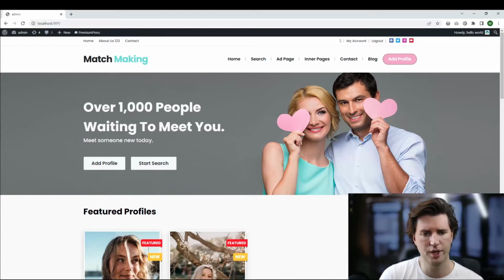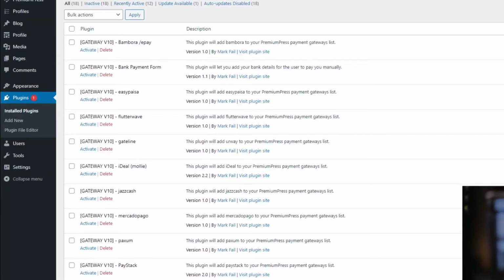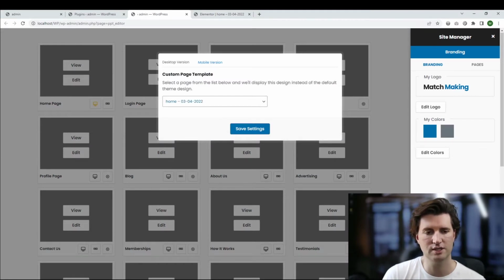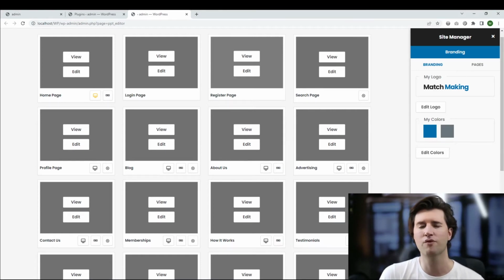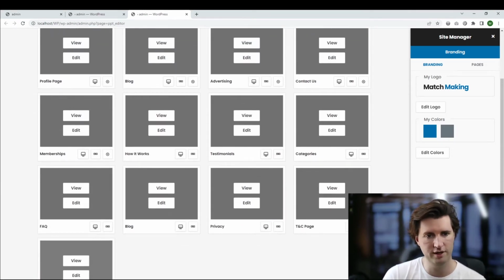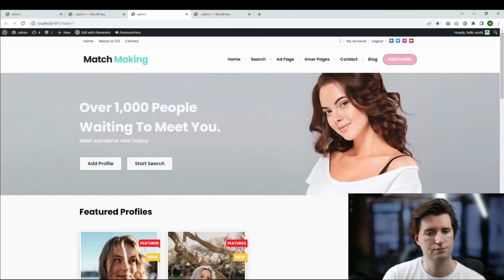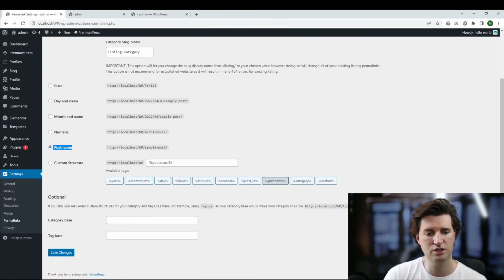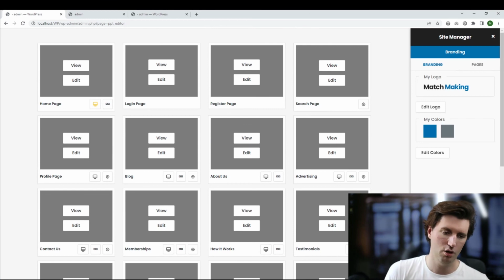WordPress Tutorials - Edit Pages 🐁